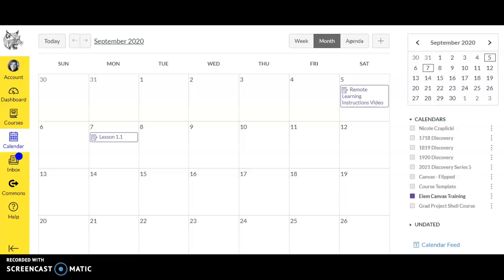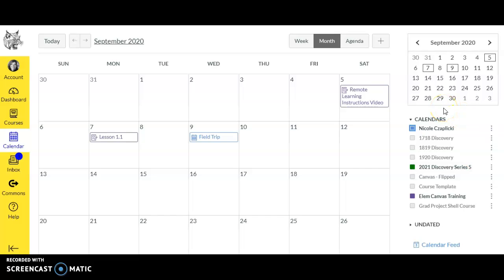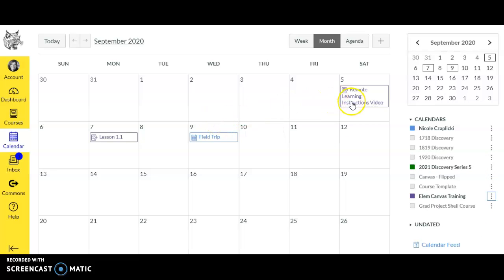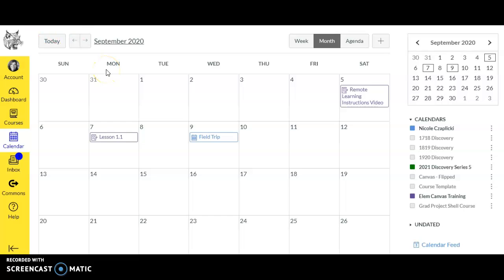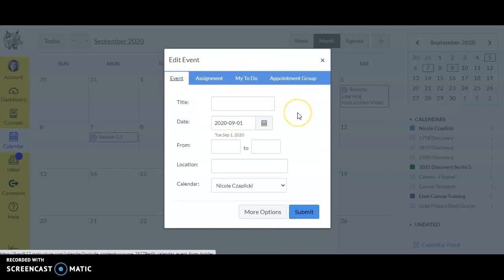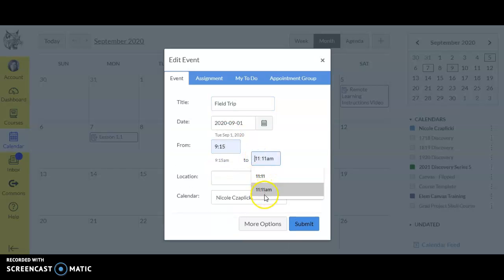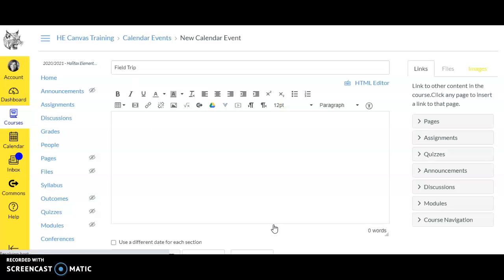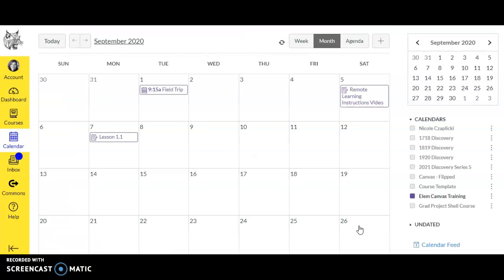Using Canvas Calendar